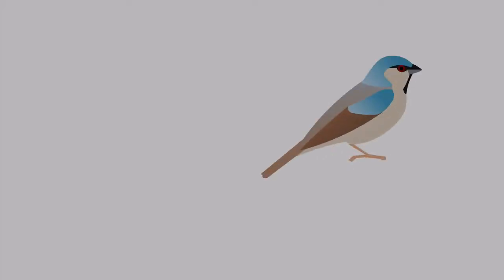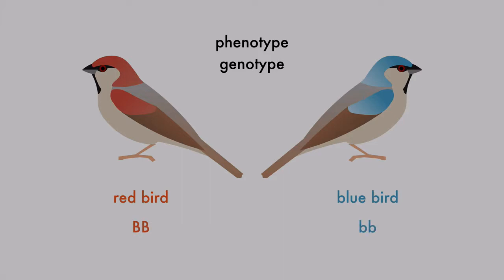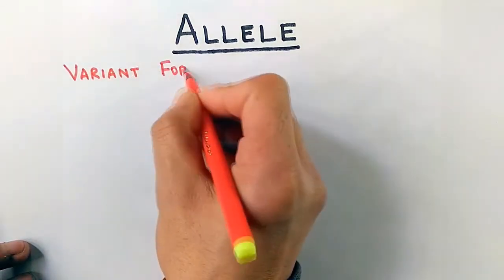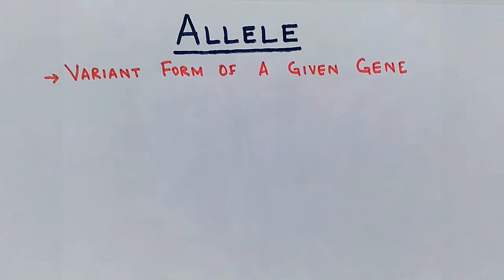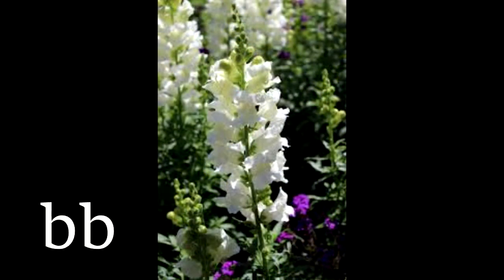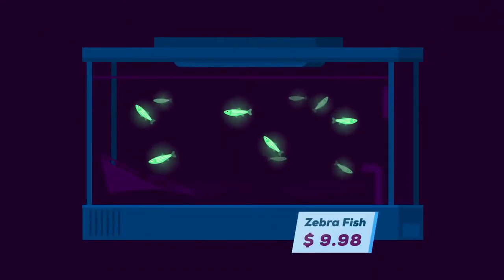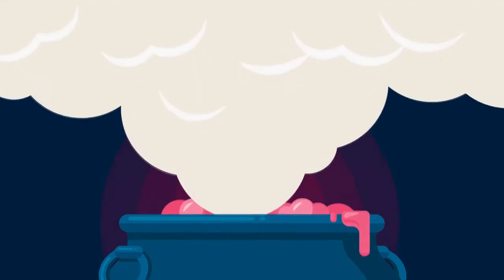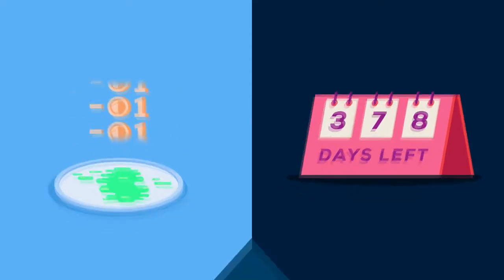Population Genetics- A video essay